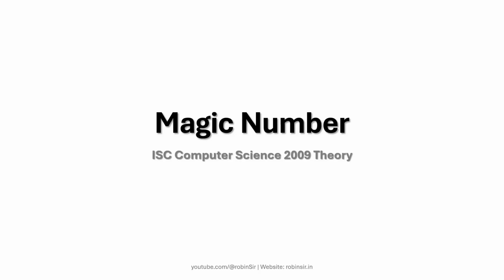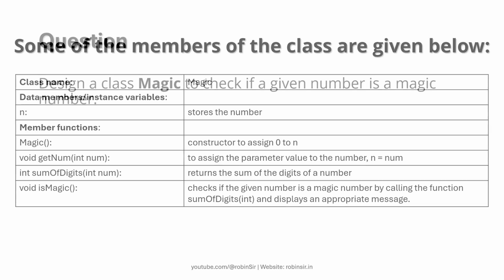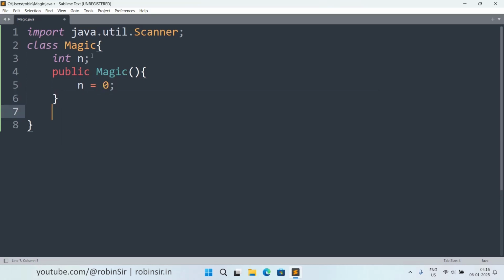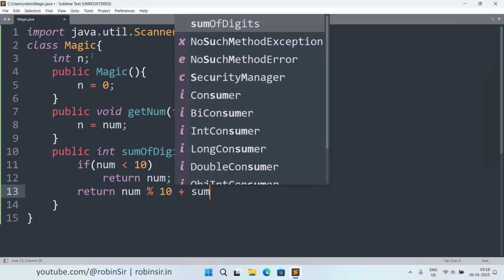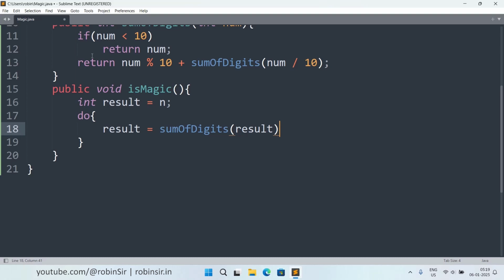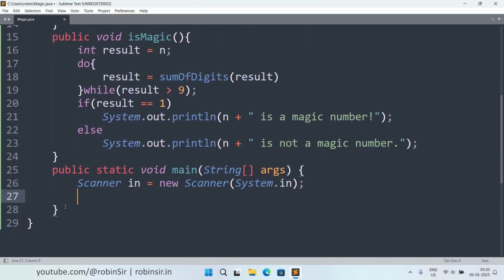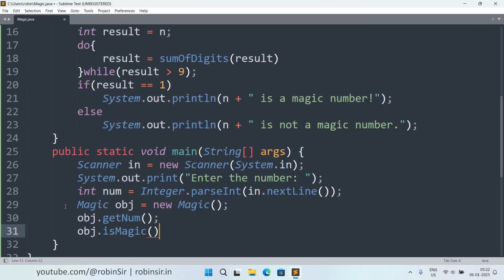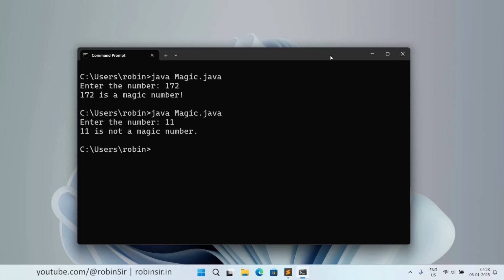Magic Number in Java | ISC Computer Science 2009 Theory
A magic number is a number in which the eventual sum of digits of the number is equal to 1. Example: 172.